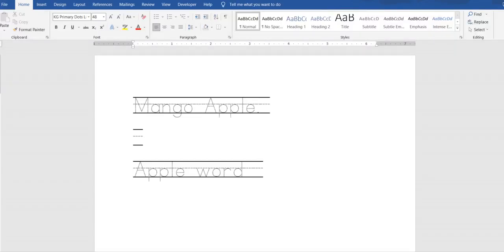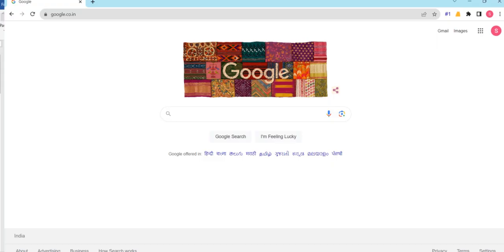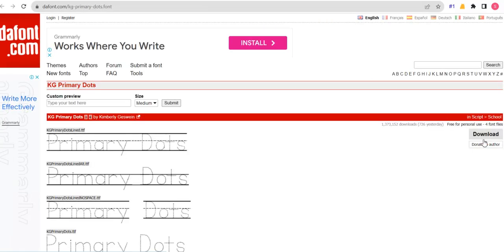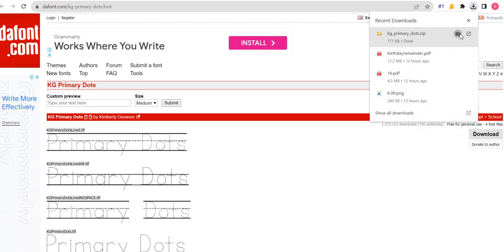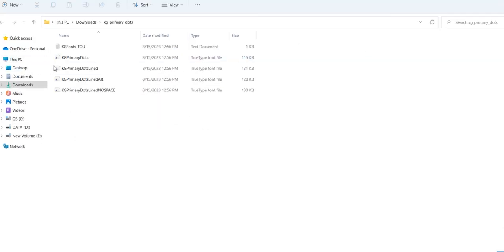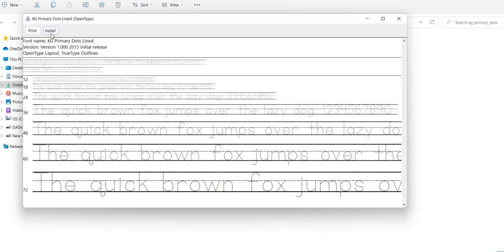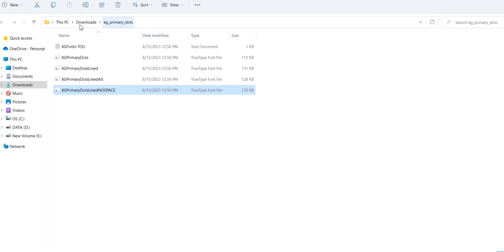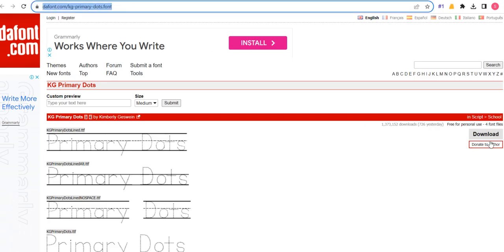how install dotted font style in word - Tracing Letters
If you are looking for a dotted letters font for MS Word that is free for commercial use then you are in right place.

Now you can create a tracing letter worksheet yourself at home. If you are a parent or a school teacher then this font can be a great gift for you. You can get this font from the below site.

Tracing dotted fonts are free to download and use for personal and commercial use.

These fonts are useful to create writing activity worksheets, Tracing letters for toddlers and children.

Tracing Word in Microsoft Word
Dotted letter Font
Install Dotted letters
KG Primary Font style for word
Tracing Book in word
Microsoft word Fonts